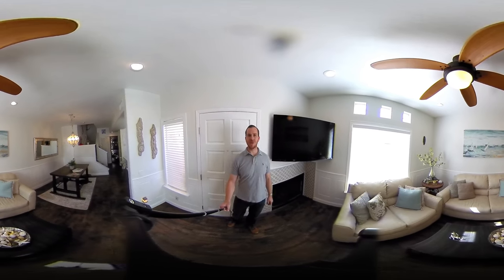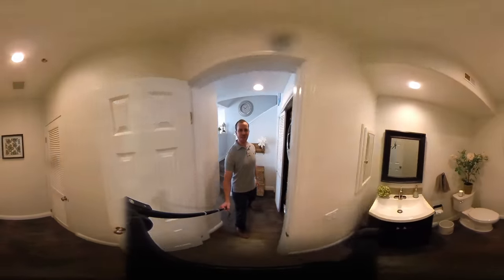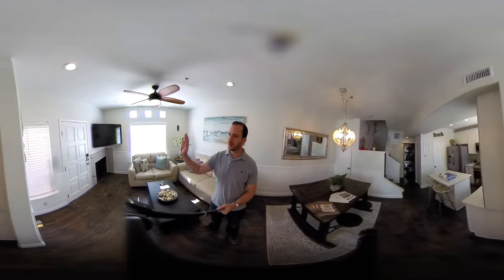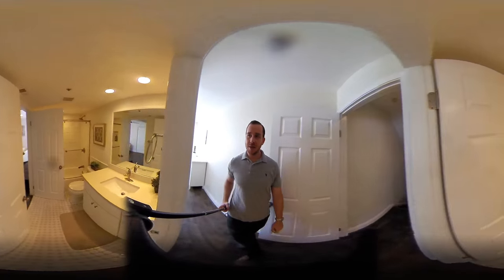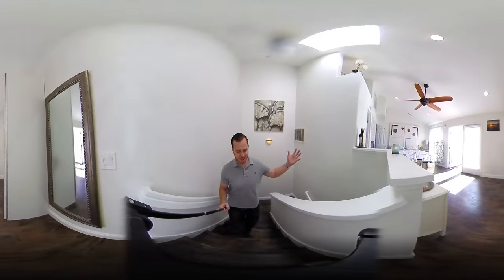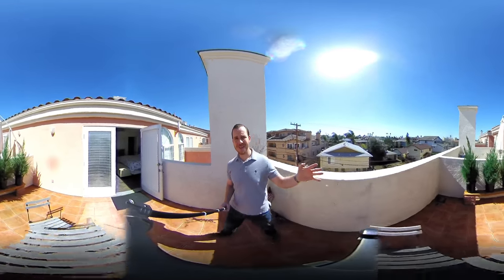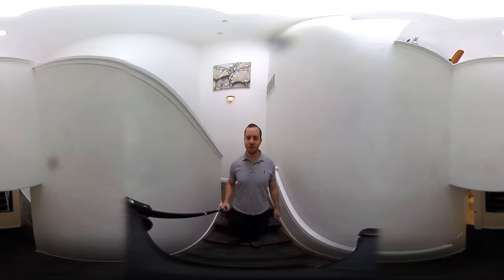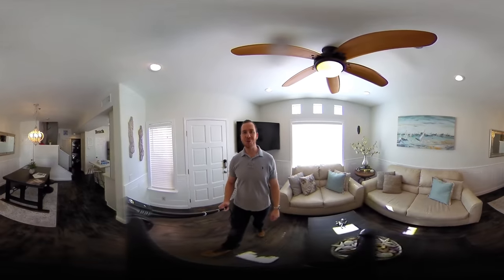221 Donax Unit 15 360 Video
*RARELY AVAILABLE*

Breathe the SALT. Walk to the SAND. Sleep to the WAVES. STUNNING beach townhome steps to sand in IB's best pocket'walk to EVERYTHING!

Over $60K in upgrades!'BRIGHT kitchen w/ SS appliances; hard floors, recessed LED lights, ceiling fans & fresh paint throughout. Exquisite bathrooms, wainscoting+MORE! Efficient lay-out w/ TALL ceilings 1st level, Jack & Jill on 2nd. Exclusive "Master Up" retreat on 3rd w/ vaulted ceilings & French Doors open to ocean-view patio!

*VA APPROVED*

Do you want to fall asleep to waves crashing and the curtains dancing to the fresh ocean breeze?

 No, this isn't a cheesy sales line, that's just the case most nights here. This property is only ONE BLOCK to the sand & features a private balcony on 3rd story with views to the water. Yes, you will be soothed to sleep by the Pacific Ocean herself. The property is in the BEST pocket of IB! Away from the noise of the strip, but 2-5 minutes walking gets you to nearly all of the newest and coolest spots. If you're like me, you'll probably be thrilled to know it's a 5 minute walk from the Marriott Autograph Collection Hotel, Pier South where you can enjoy daily happy hours ON THE SAND at the Cohn Group restaurant: Sea180. (Great for business meetings as well!) Not enough for you?

Let me continue... No need to go out as often! Just minutes to walk to:

The Pacific Ocean (goodbye to crazy beach parking!)

The IB Pier

The Tijuana Estuary National Wildlife Refuge

Restaurants & Bars (Sushi, Thai, American, Mexican...

Gyms, Yoga, Parks.

What's this mean for you For starters, things like... Watch fireworks from your balcony Live the Jimmy Buffet lifestyle in Margaritaville Spectate/participate in locally-held events like Iron Man Become a proper Californian & surf in your backyard.

Spend more time at home...vacationing. Be a happier person overall.

Back to the property... It has tons of upgrades!

Gorgeous & BRIGHT modern kitchen and bathrooms

50-year warranty gorgeous hard flooring throughout

Recessed lighting throughout

2 fireplaces

TESLA Wall Charger (negotiable!)

Full furnishings are NEGOTIABLE

& MORE!

IB has been booming lately, and there are still is so much more exciting things to come. For example... Newer businesses within a few blocks of this home include: Sea180, Pier South, Coronado Brewing Company, Siam Imperial Thai (delicious!), Pizzeria Luigi (authentic NY style!), Brigantine Seafood & Oyster Bar (opening soon!), LimeBike...

Recently Completed Developments: Bikeway Village (VIDEO Beach Break IB, Bayside Landing by Beazer Homes, Breakwater Neighborhood Shopping Center by Sudberry

Upcoming/In-process Developments: $1BB+ US Navy Coastal Campus (bringing 3,000+ personnel to IB), Imperial Beach Resort (100 room ocean-front resort with restaurant & shops) - Coming to Seacoast & IB Blvd Hampton Inn (or similar) in Breakwater @ 9th & Palm, Coronado Brewing Company (7,000 sf full-service bayside restaurant).